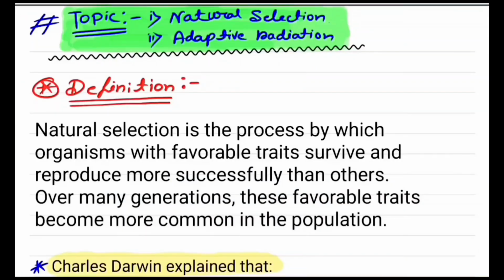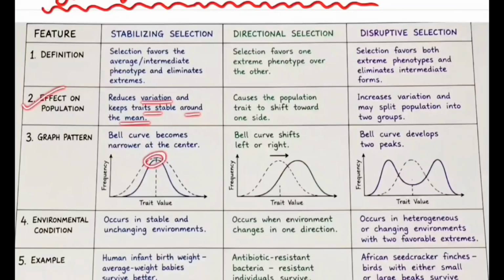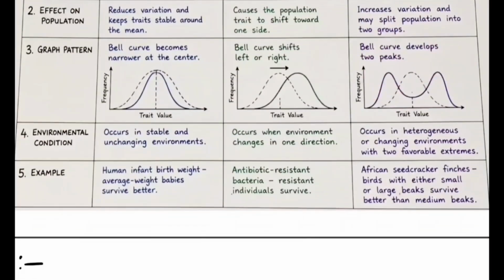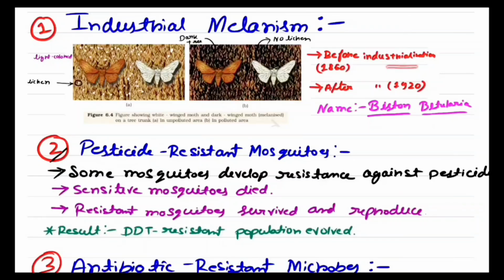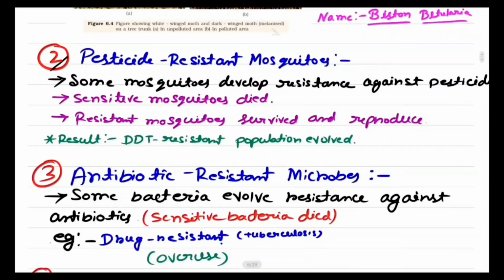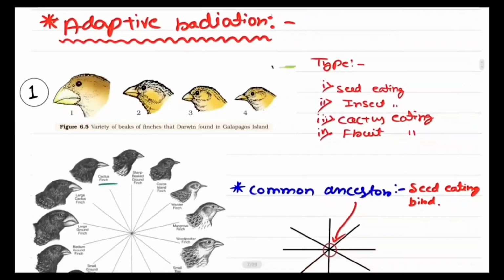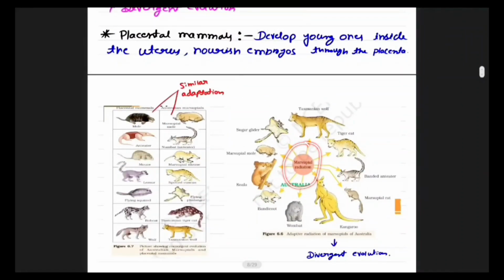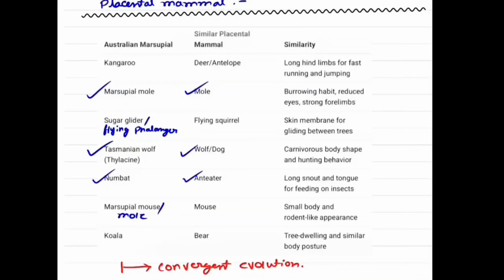Natural Selection & Adaptive Radiation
🌍 What is Natural Selection and Adaptive Radiation?
In this video, we explore two of the most important concepts of evolution — Natural Selection and Adaptive Radiation. Learn how organisms evolve over time, how favorable traits help species survive, and how one ancestral species can diversify into many different species adapted to different environments.

🧬 Topics Covered:
Meaning of Natural Selection
Darwin’s Theory of Evolution
Types of Natural Selection
What is Adaptive Radiation?
Darwin’s Finches
Australian Marsupials
Evolutionary Adaptation with Examples

📚 This video is perfect for:
Zoology Honours students
NEET aspirants
Biology learners
✨ Understand evolution in a simple and interesting way with diagrams, examples, and easy explanations.